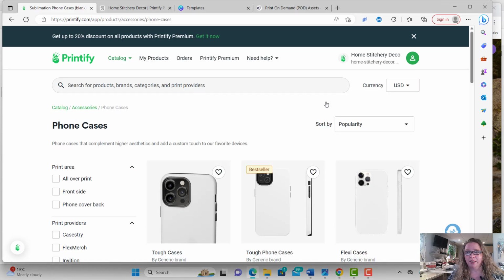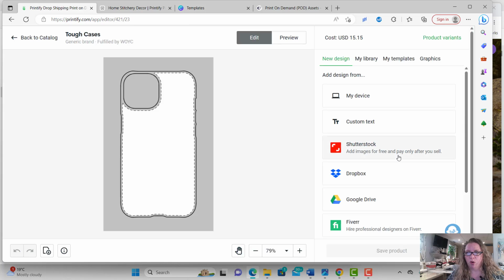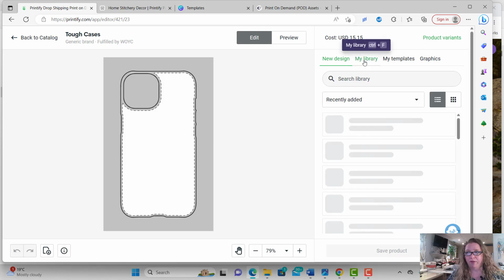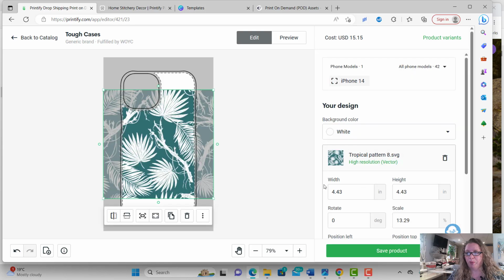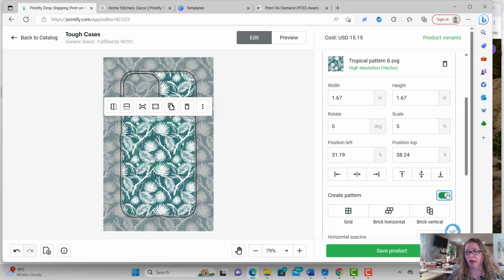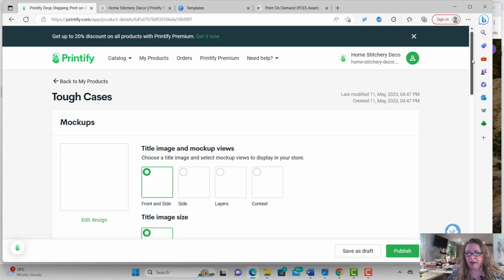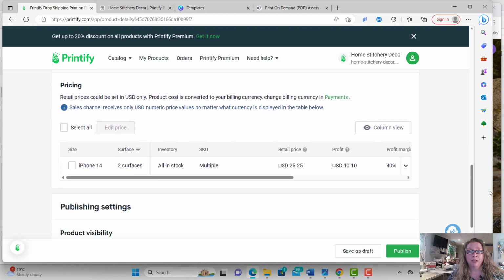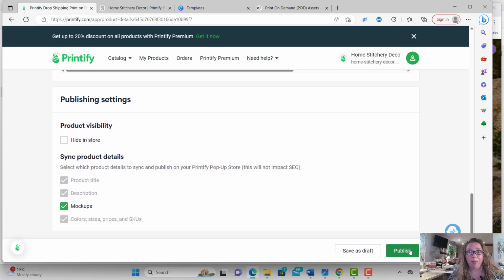Printify Pop Up Shop Print On Demand How to Design Your Items For Fast Sales!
Are you ready to turn your designs into a profitable print on demand business? Printify makes it easier than ever to upload designs to POD products and launch your own pop up shop. In this four-part video series, I’ll show you how to make it all happen – from design placement to sizing to setting profitable margins. Feel empowered to take the reins on your business and make big things happen in the print on demand world. This is your chance to make your print on demand dreams a reality.